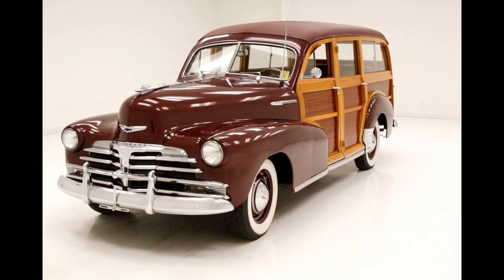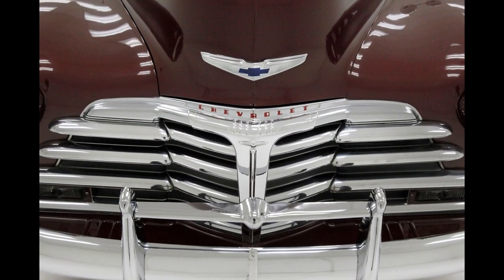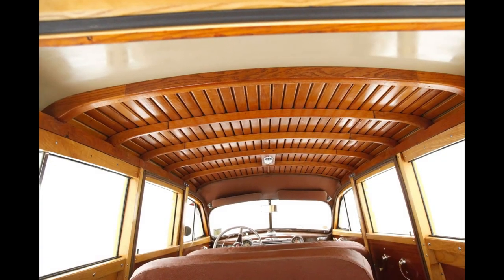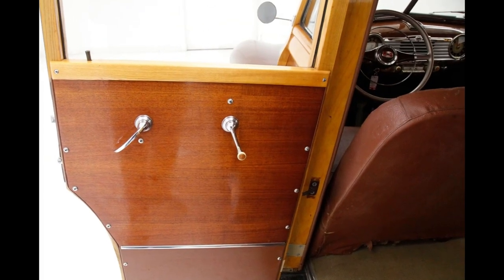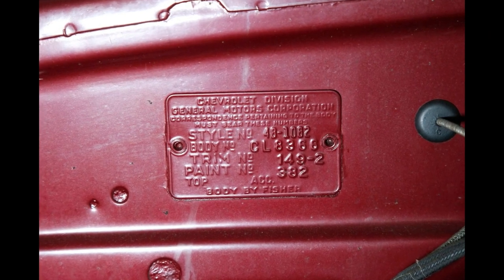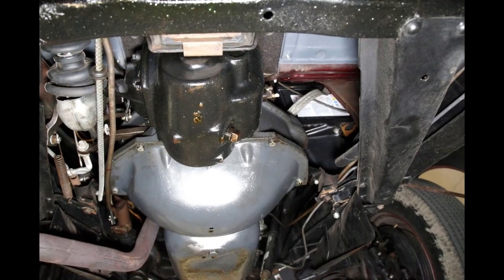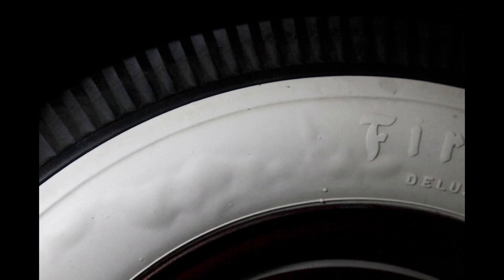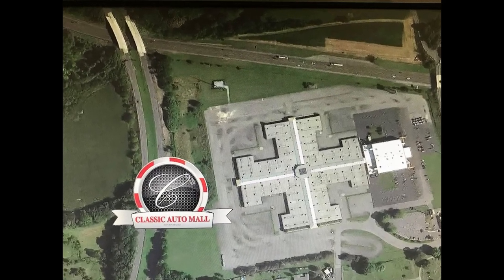1948 Chevrolet Fleetmaster Woody Station Wagon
1948 Chevrolet Fleetmaster Woody Station Wagon

The Series DK Fleetmaster was introduced as the top trim level model in the 1946 Chevrolet range, along with the lower level Series DJ Chevrolet Stylemaster. The Fleetmaster, which replaced the "prewar" Chevrolet Special Deluxe, was powered by a 216.5 cu in (3.5 L) Straight-six engine driving through a 3 speed manual transmission. It was offered in 2-door Town Sedan, 4-door Sport Sedan, 2-door Sports Coupe, 2-door Convertible and 4-door Station Wagon models.  A Fleetline sub-series was available as the 2-door Aero Sedan and 4-door Sport Master Sedan, both of which featured "fastback" styling and additional triple moldings on all fenders.

For consignment, a 1948 Fleetmaster “Woody Wagon”.  This beauty is the factory steel and wood, and has been restored to the fullest.  It has plenty of room with 3 rows of seats and the original 216.5 I-6 cylinder engine and all working functions except the clock.  Tic Tock!

Exterior
A high domed hood and pontoon style front fenders with a curved grille, lead the way on this original beauty.  The chromed grille is a horizontal ribbed slight V shape, and gets wider as your eye moves down on the grille ending at the bumper which is also shiny and bright.  Chromed shiny rocker trim can be seen flanking on either side, which from the side view shows off this wonderfully elongated rounded english wheel-esque front and rear fenders, all bathed in Oxford Maroon.  This also shows up on the roof, which is just above the split front windshield.  Aft of the bulbous fenders the wood begins and has been fully restored showing in correct ash and mahogany trimmings and three dimensional inset panels.  A beautifully curved rear roofline seamlessly melts into the rear upper swing up window frame in wood, and lower bottom hinged door all for easy access to the storage compartment.  Hanging off of the back gate is a full metal maroon painted chromed edge spare tire covering.  It has a single round tail light on stalks on either side, and below is a shiny split round the corner bumper nice and wide.  Wide whites by Firestone are wrapping Oxford Maroon wheels with moon caps that have a red Chevrolet badge in the center.

Interior
The doors are simply beautiful with mahogany book matched veneer panels covering the straight rust free steel of the doors.  Here we shiny actuators and cranks with a wood inserted knob, and a simple vinyl covered armrest.  Sipping inside I'm greeted with a faux wood painted on dash and it shines like a crazy diamond.  Not just from the lacquered faux graining, but also from the chrome in Art Deco form that covers the dash in horizontal ribbing and rectangular gauges with 2 large round gauges on either side.  Bakelite knobs and pulls also pepper this dash and give it a warm cozy feel.  Speaking of warm and cozy, the benches are beautifully covered in pristine naugahyde dyed brown.  You have 3 to choose from where the second row is more like a porch bench with its curved metal arms and naugahyde seat.  There is also a 3rd row full bench seat to choose from and it is also pristine.  Rubbed rubber floods the floors and more wood paneling in ash and mahogany continues for the interior.  Above is a beautiful fairing strip ceiling with 90 degree wood struts holding it together and curving with the roofline.  In back a small stowage area and the interior of the gate is lined with wood and metal ribs to protect the wood.  A wonderful warm presentation in Art Deco and naugahyde with lots-o-chrome.

Drivetrain
Under that large domed hood is a fully restored engine bay is the correct and original 216.5ci inline 6 cylinder mill.  It is topped with a 1-barrel carburetor which resides under an oil bath air cleaner system.  The block and valve covering are bathed in pristine battleship gray paint.  New wiring and hoses abound, and this has a 3-speed manual transmission with overdrive on back.  The rear axle is a 4.11.  All is looking fab under this woody's hoody.

Undercarriage
Obviously with the previously described parts to this car it was undertaken by a passionate and talented builder, and underneath is no exception.  Solid framing and floor pans, all painted black, with nice rockers and body hangers.  Independent coil spring front and leaf spring rear suspension is on, and drum brakes are on front, and rear.  Battleship gray is painted on the stamped steel floors and black painted framing is supporting this car with structural ease and integrity.

Hours:
Saturday 9am - Noon
Sunday Closed
Location:
6180 Morgantown Road, Morgantown, Pennsylvania 19543 - Exit 298 on the Pennsylvania Turnpike
Phone